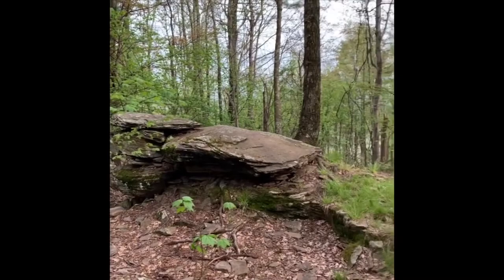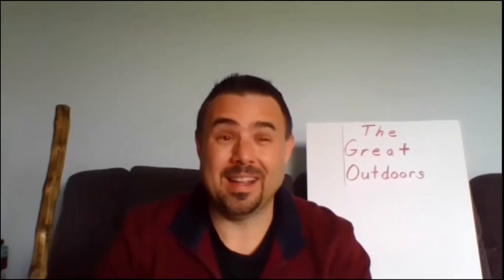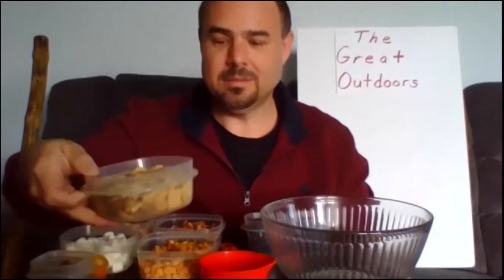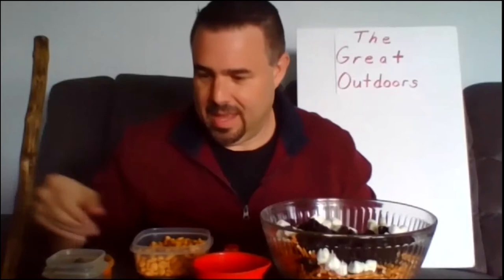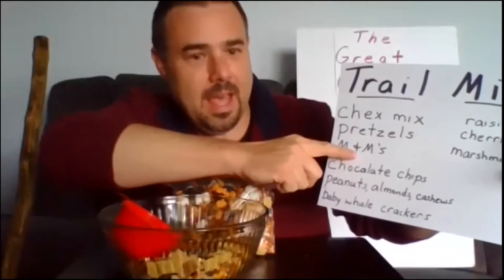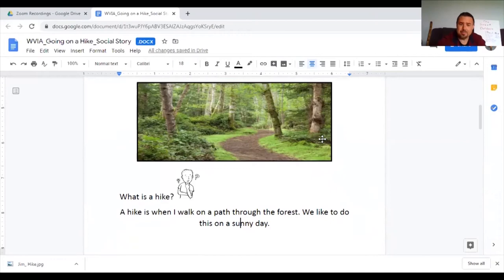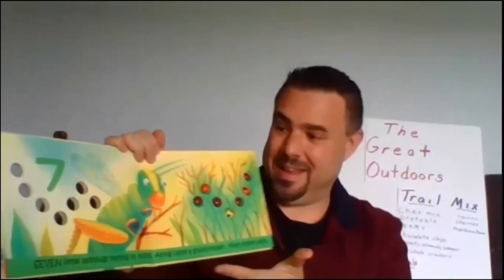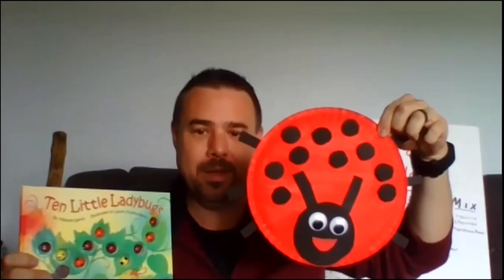Learn at Home - Special Education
An educational lesson presented by Jim Rinehimer